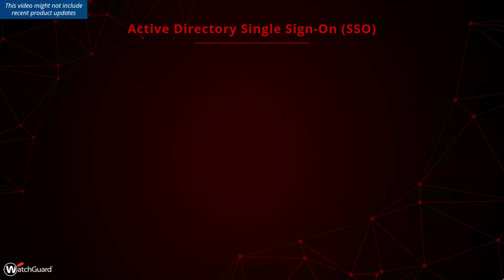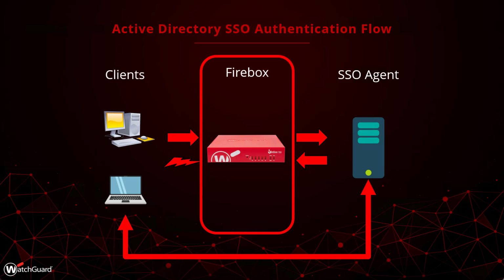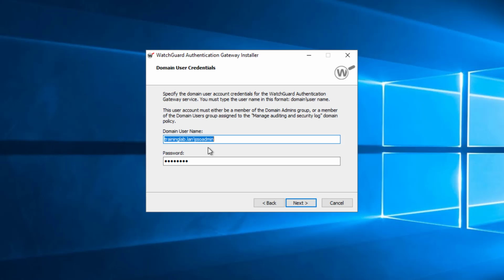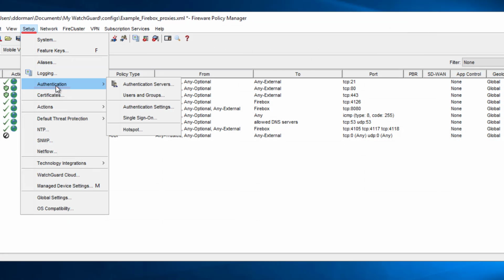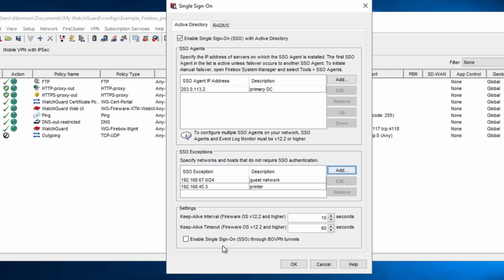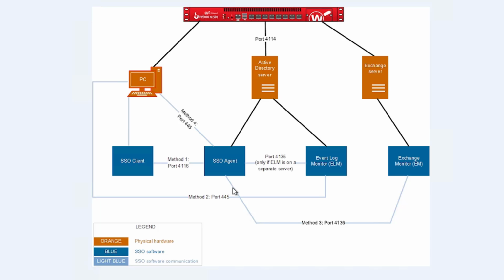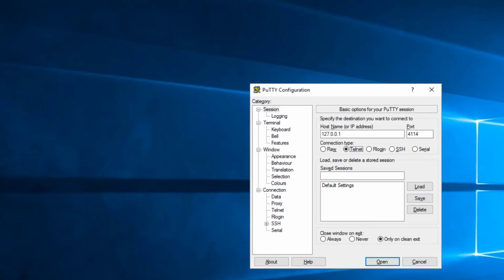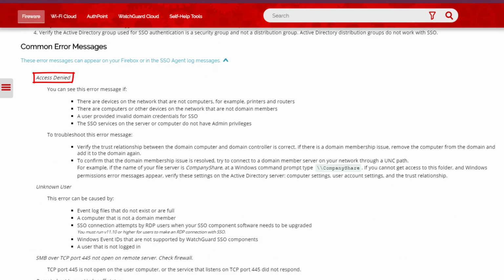Tutorial: Single Sign-On with Active Directory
In this video, we'll be covering the Active Directory method for Single Sign-On (SSO), in particular:

- What is SSO?
- How does SSO with Active Directory work?
- How to configure SSO with Active Directory?
- Troubleshooting SSO with Active Directory?